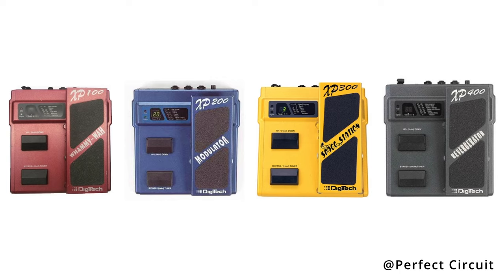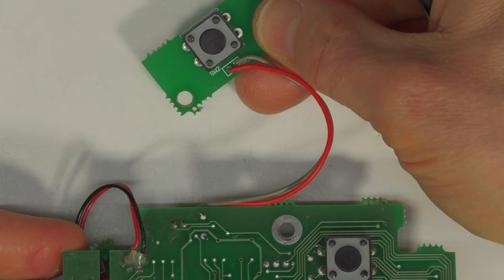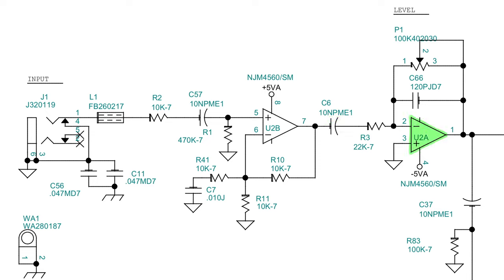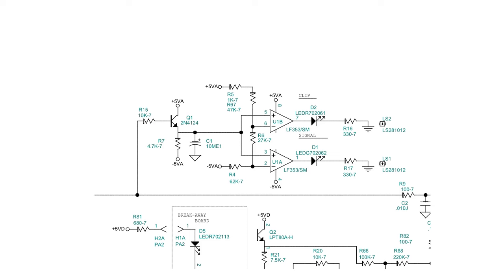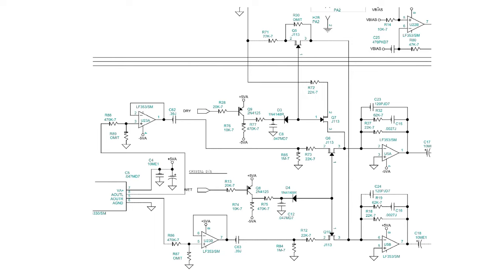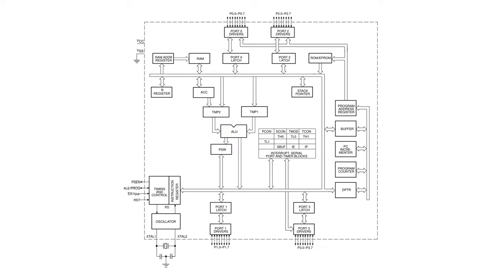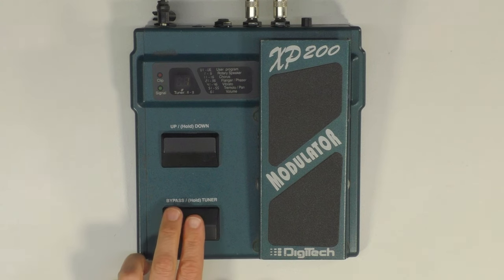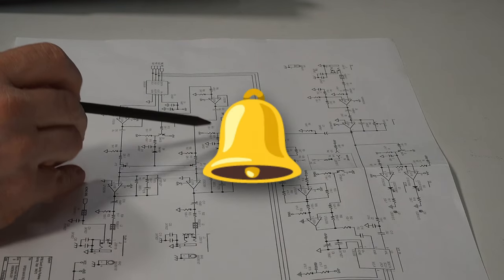Digital Guitar Pedal Deep Dive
Dig into the guts of a Digitech XP-200 digital guitar pedal, and learn how it's designed by studying the circuit board and schematics. We'll also explore how we might modify this pedal to work like the three sibling XP pedals Digitech built from the same hardware.